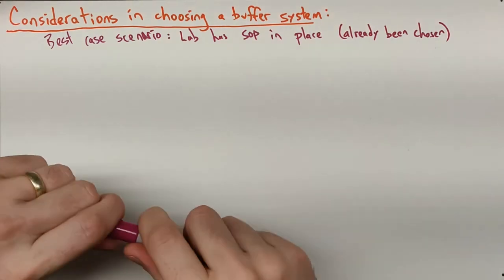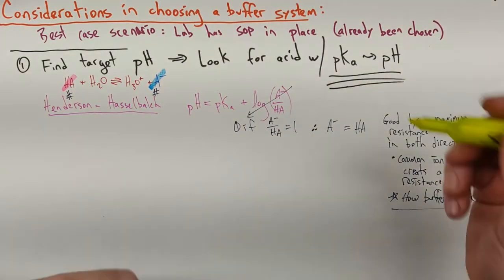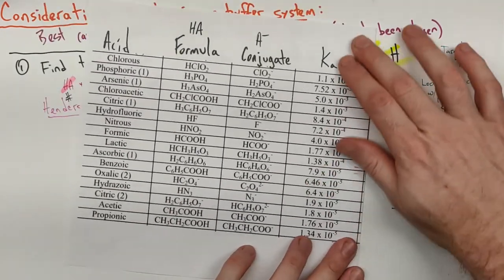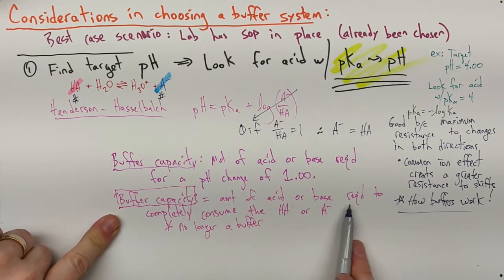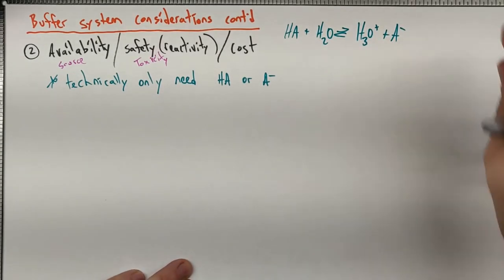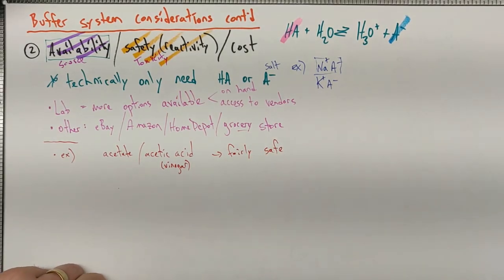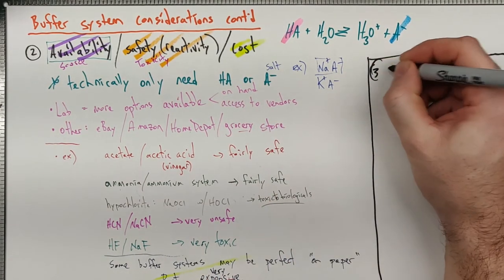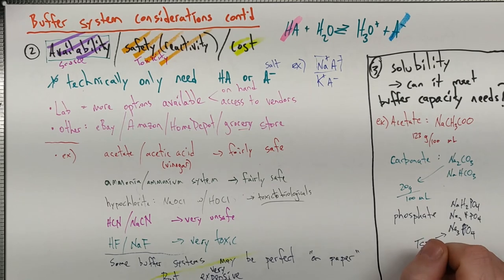Considerations in Choosing a Buffer System (Buffers Lesson #3)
General tips/steps for choosing a buffer system with a specific target pH.